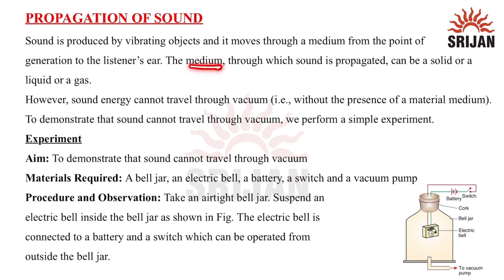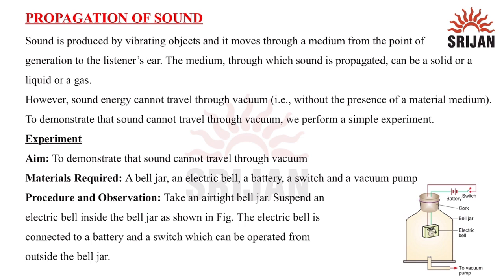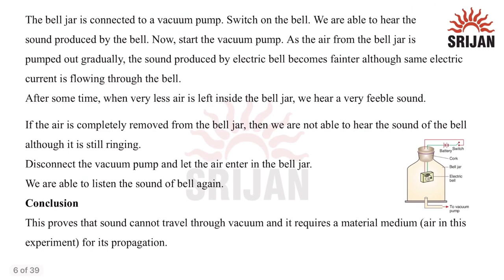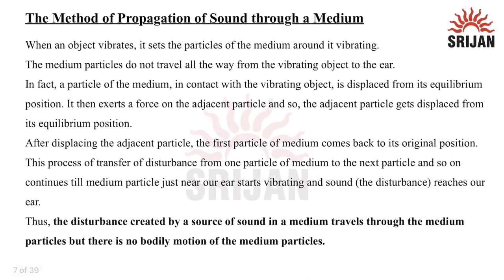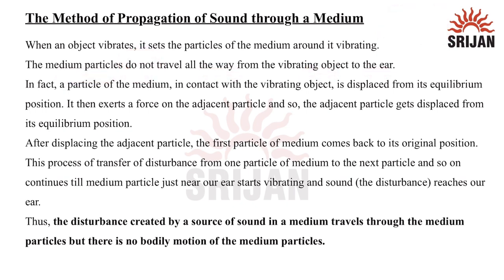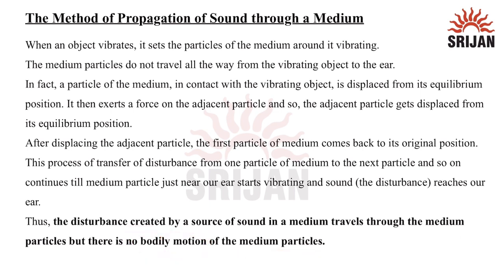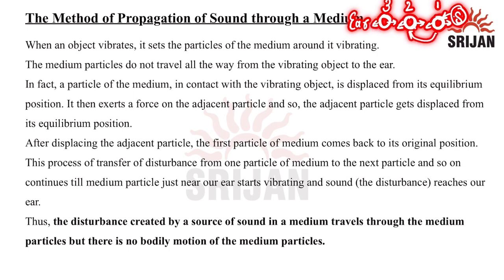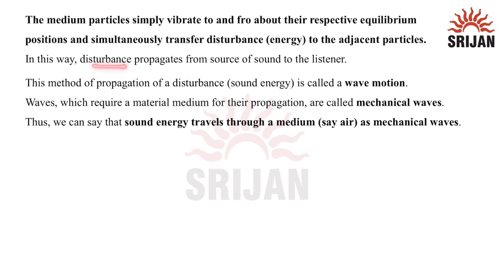3. Propagation of Sound